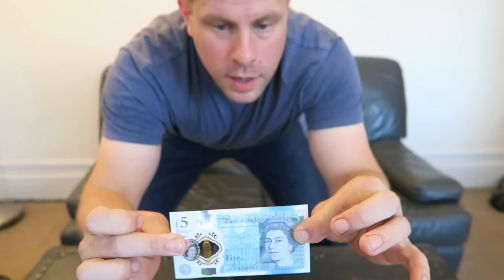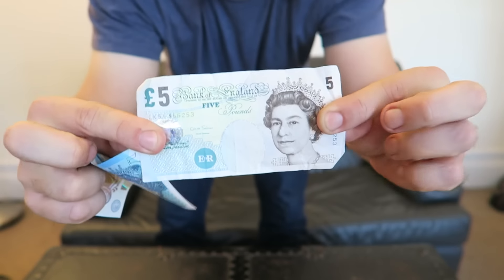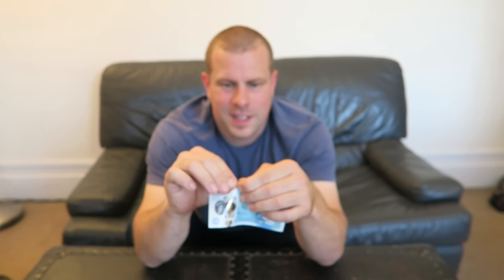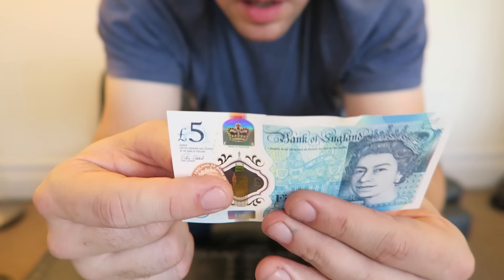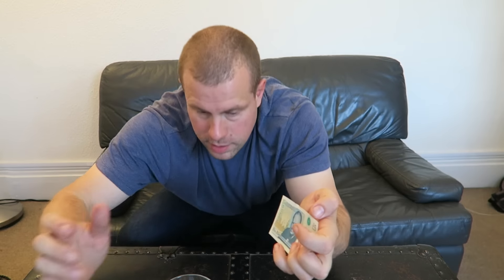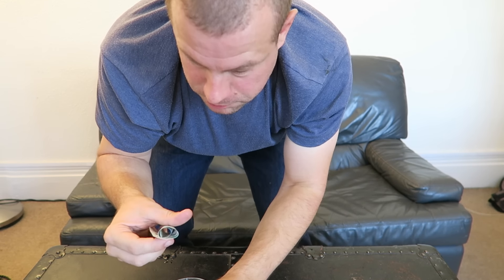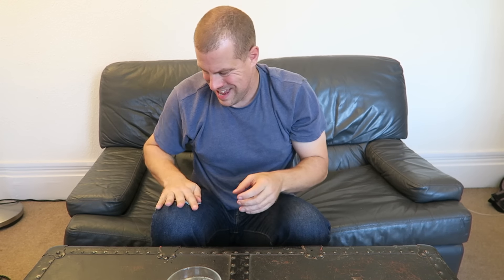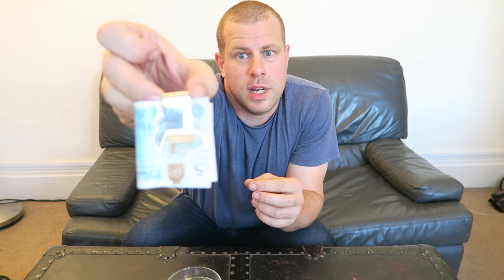New Five Pound Note Hard to Destroy Plastic £5 or Fiver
Waterproof money? The New Five Pound Note is now in Circulation. The Bank of England has released 440 million new £5 notes. They went into circulation on 13th September 2016. Old paper five pound notes notes are still going to be usable until May 2017. So the old £5 notes will not be legal tender in the UK from May 2017.

New 2016 £5 Notes have been manufactured using a thin flexible plastic. The polymer note are better for the environment than the old paper notes. Also they are far stronger than paper. The stronger new notes will last 2.5 times longer than the old paper version. As a result less should require printing to replace worn notes. And also when they do need replacing they can be recycled.

The new five pound note has a number of new security features which make it even harder to counterfeit. Most noticeable addition is a transparent window and a Gold foil Big Ben (Elizabeth Tower) which is gold on the front of the note and silver on the back.

Like the old note the new five pond features Her Majesty the Queen on the Front. And also many security features demonstrated in the video below. The reverse of the note features Former British Prime Minister Sir Winston Churchill.

“Winston Churchill was one of the greatest statesmen of all time and is the only Prime Minister to win the Nobel Prize for literature. As he himself said, a "nation that forgets its past has no future". Our banknotes are repositories of the United Kingdom’s collective memory and are testaments to the outstanding achievements of the nation’s greatest individuals.

Like Churchill, the new polymer note will also stand the test of time. It is cleaner, being more resistant to dirt and moisture. It is safer, with better security features. And it is stronger, making it longer lasting and more environmentally friendly.” - Mark Carney, Governor of The Bank of England

In addition new Ten and twenty pound note made from plastic will follow soon. The new plastic £10 note featuring Jane Austen will enter circulation in summer 2017. The new plastic £20 note featuring JMW Turner will enter circulation by 2020.